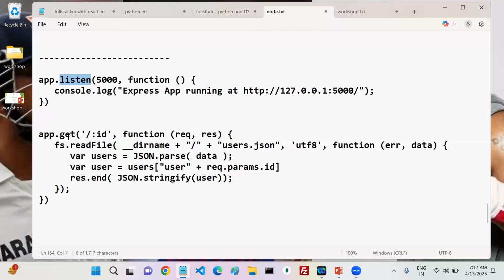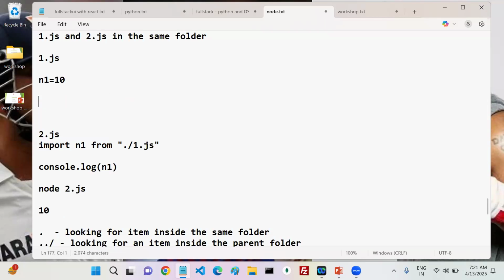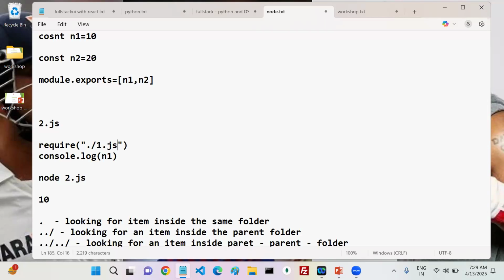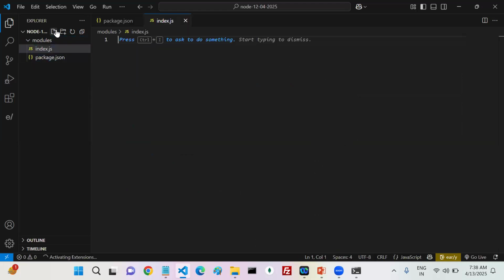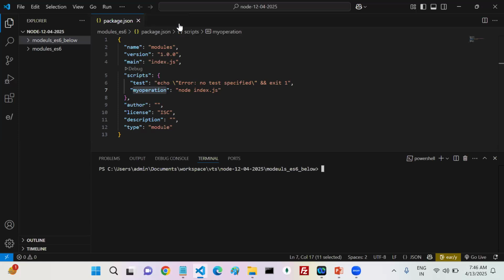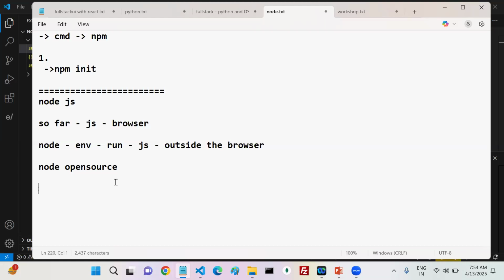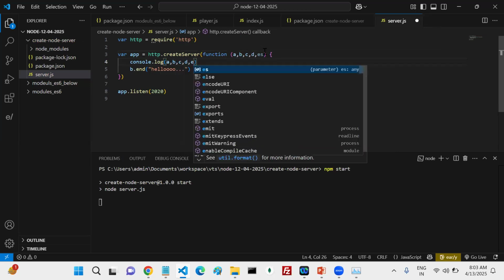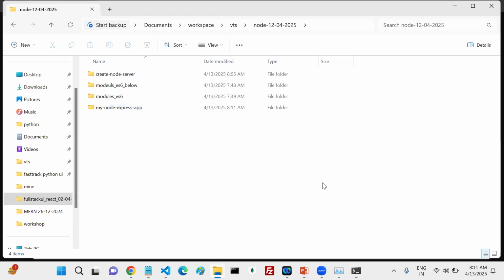Node JS (weekends) - Day 2